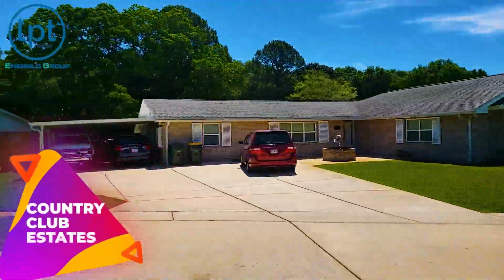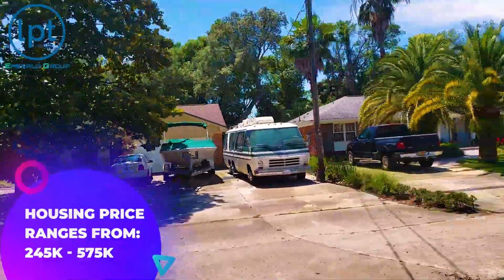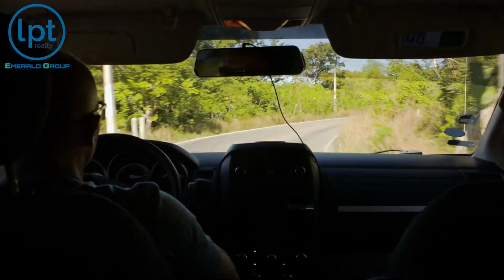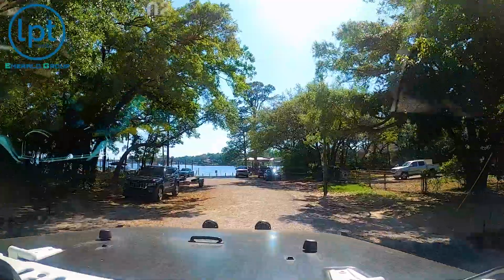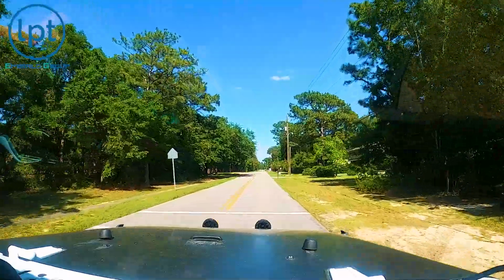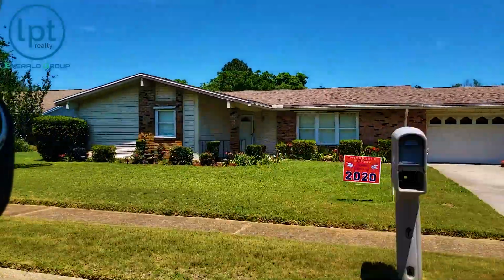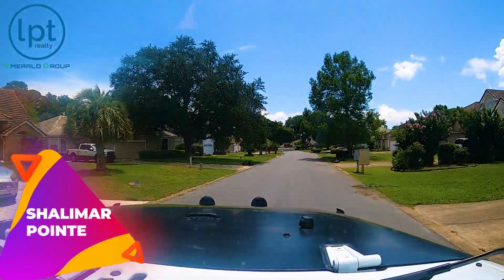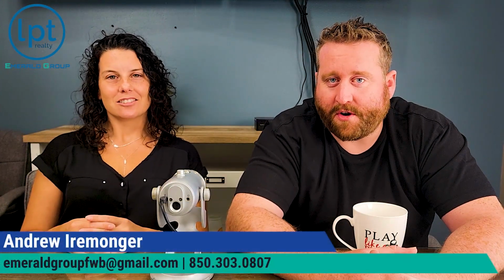Choose the Best Neighborhood For YOU in Fort Walton Beach Florida (Check these Top 4 Neighborhoods)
Choose the Best Neighborhood For YOU in Fort Walton Beach Florida.

Nestled in the Panhandle of Florida, Fort Walton Beach may be small, but it packs a mighty punch. There’s something for everyone, from tanning on white sugar powdered sand beaches and meeting sharks, dolphins, and gators from a safe distance. Not sure where to live or move to? Fear not, because we’ve got you covered with our Top 4 best neighborhoods in Fort Walton Beach, Florida.

0:00 Welcome to our Youtube Channel!
0:55 Choose the Best Neighborhood For YOU in Fort Walton Beach Florida!
7:14 Thank you so much for watching!

📲 We have so many people contacting us who are moving here to Fort Walton Beach and surrounding areas and we ABSOLUTELY love it! Honestly, if you are moving or relocating to the Emerald Coast, we can make that transition so much easier on you!!

Andrew Iremonger and the Emerald Group

👀Watch videos about Fort Walton Beach - Everything You Need to Know